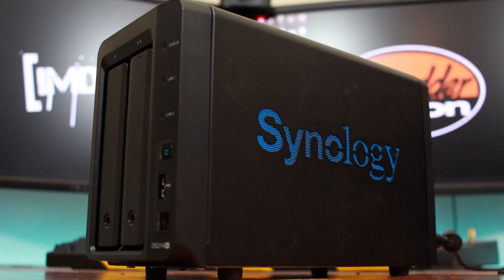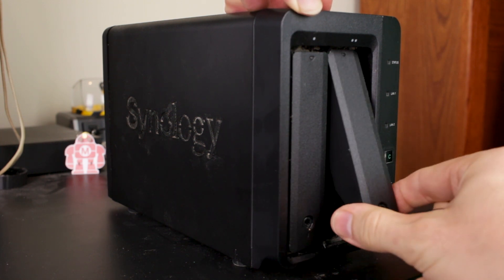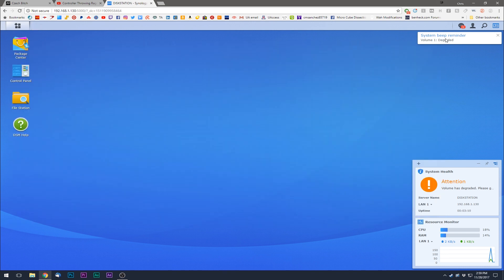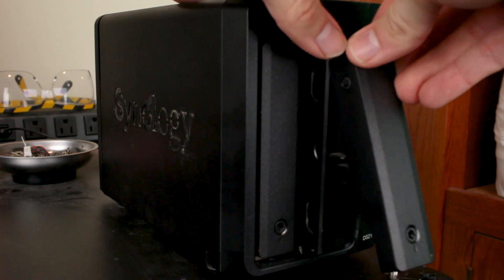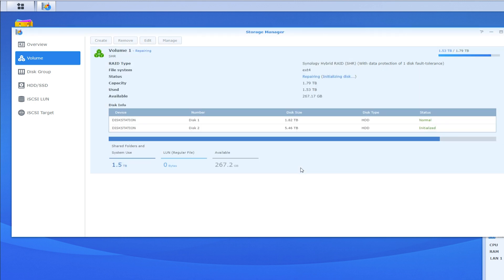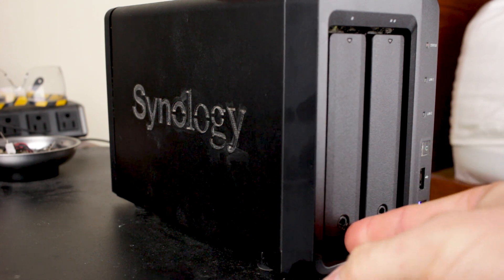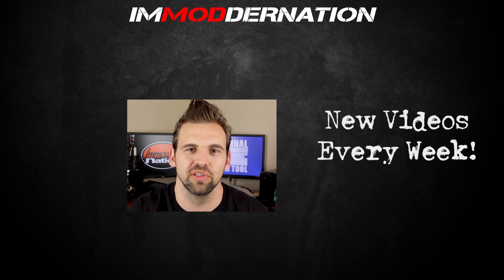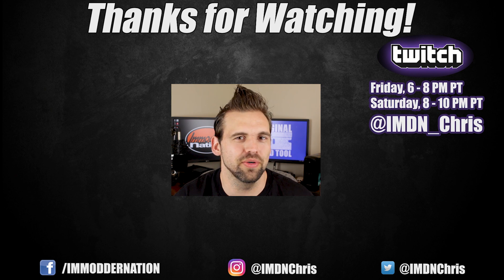EXPAND THE DISK VOLUME OF A 2 BAY SYNOLOGY NAS (WITHOUT LOSING DATA)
In this video I explain how I upgraded the volume of my Synology DS214+ from 2 TB to 6 TB without losing any of my RAID data. Copied data between HGST drives one at a time. Happy Holidays!

HGST DESKSTAR NAS 6 TB HDD
SYNOLOGY DS218+ NAS

Need tools? This kit should get you started:
IFIXIT essentials toolkit